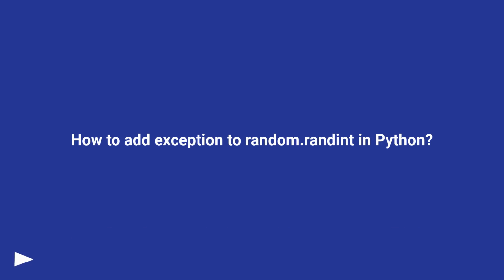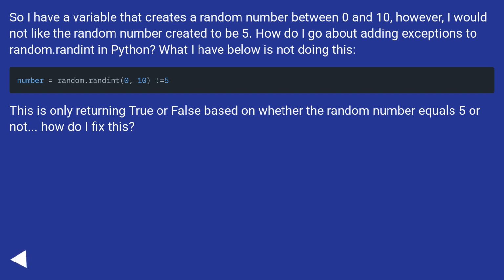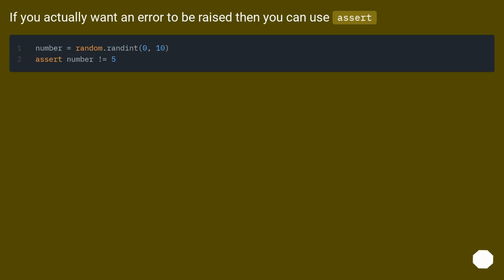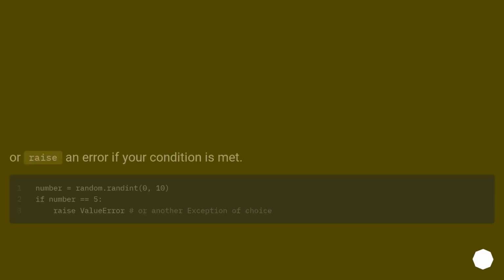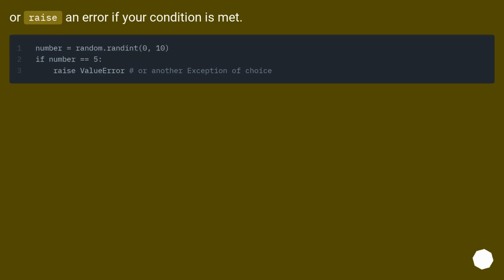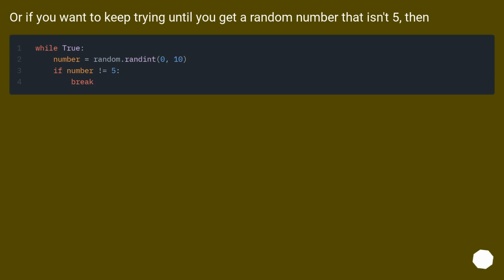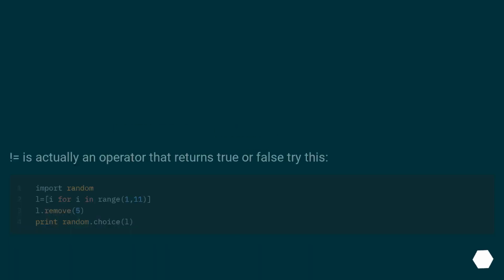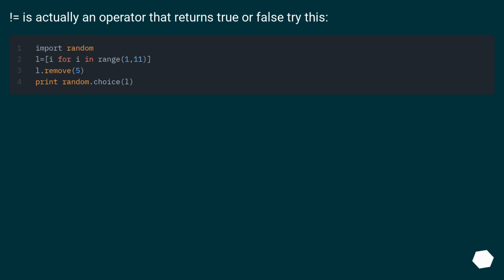How to add exception to random.randint in Python?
Chapters
00:00 Question
00:42 Accepted answer (Score 8)
00:54 Answer 2 (Score 6)
01:09 Answer 3 (Score 1)
01:48 Answer 4 (Score 0)
02:03 Thank you